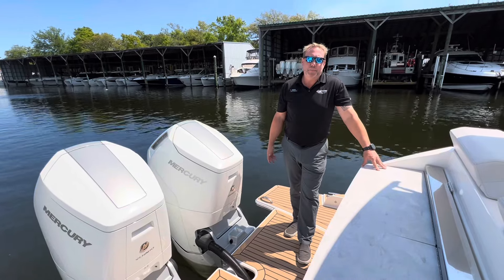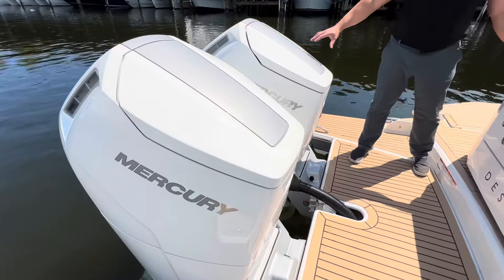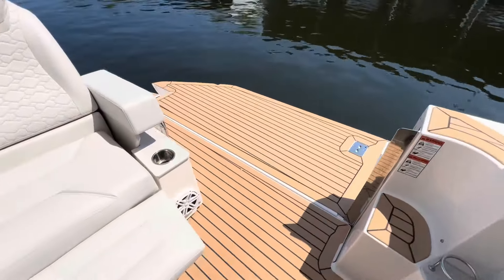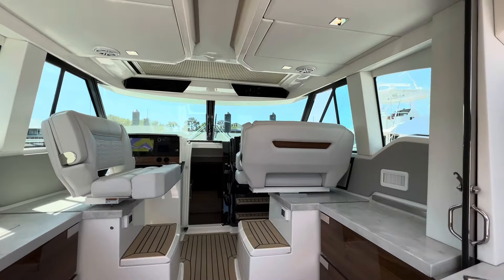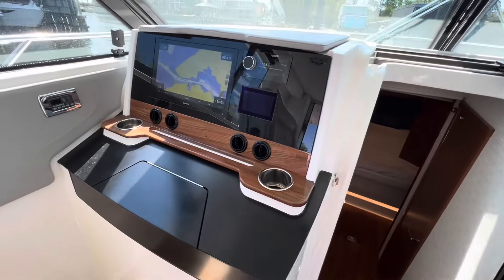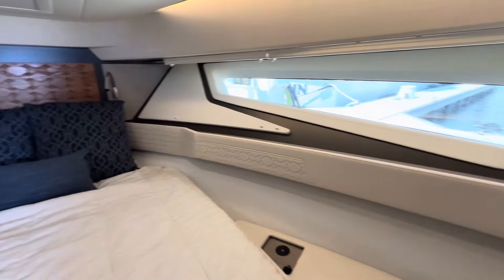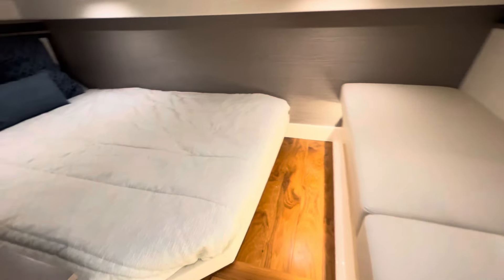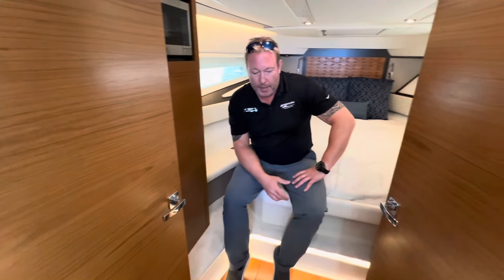2022 Tiara 43 LE For Sale at MarineMax Pensacola!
Whether you're cruising the open seas or relaxing at the marina, this yacht offers unparalleled comfort and performance. Treat yourself to the ultimate boating experience with the Tiara Yachts 43LE - where luxury meets adventure.

MarineMax Pensacola
📍 1901 Cypress Street, Pensacola, Florida 32502